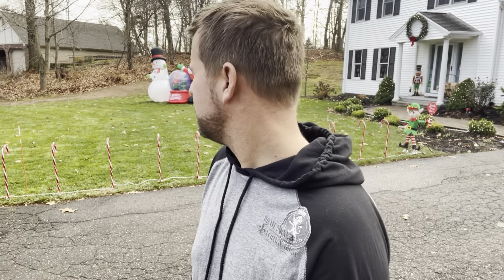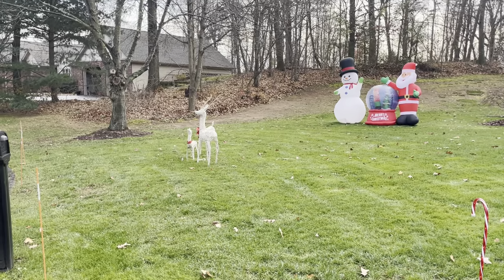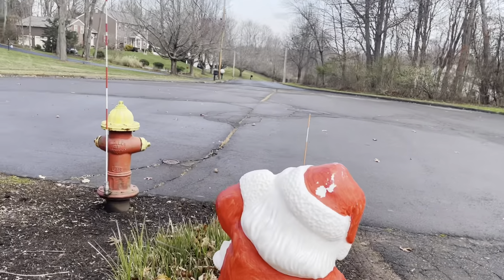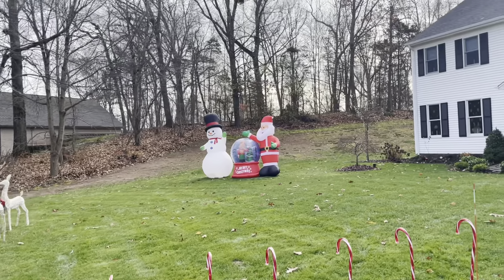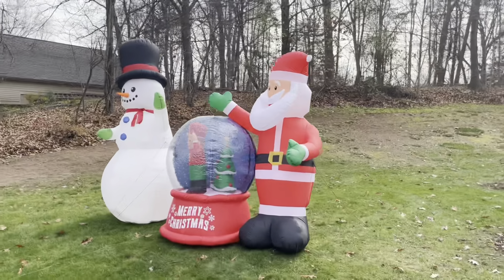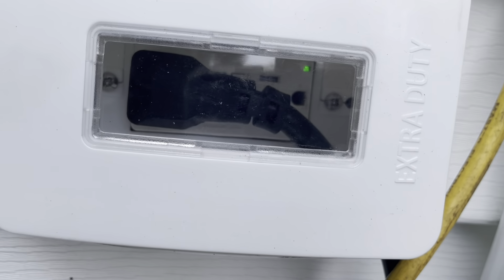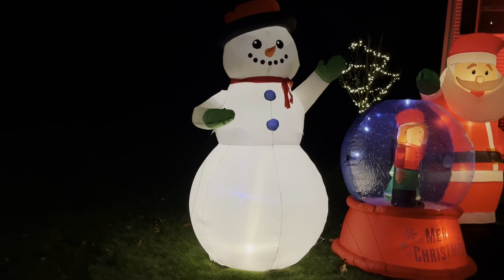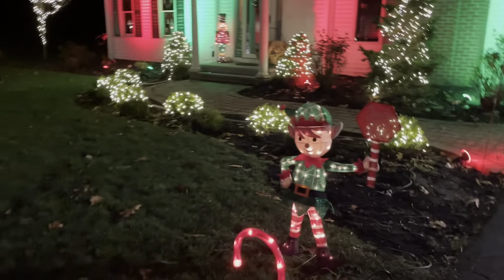Christmas Lighting Walkthrough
Sit back, pour some whiskey and tune in. It’s Christmas time so lights and decorations are up. This is not some viral house display but it’s for those who want their house to look good, classy, and on point.